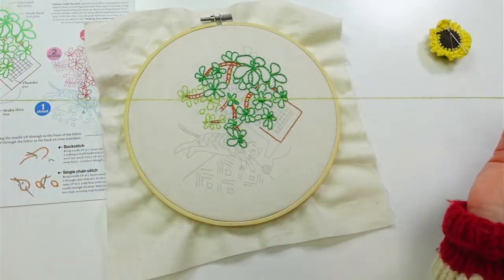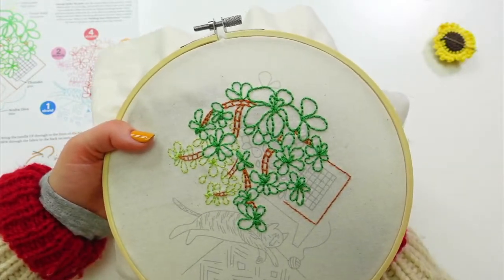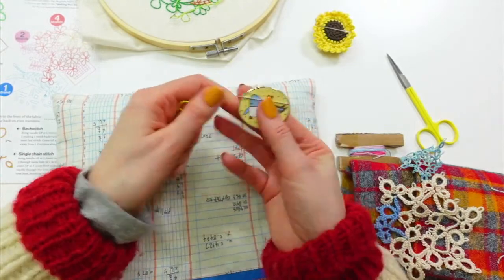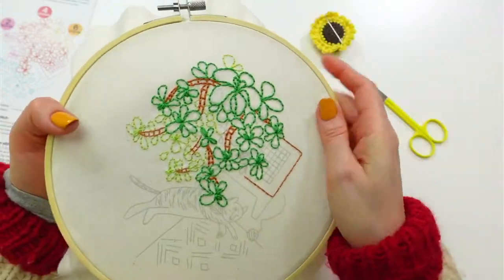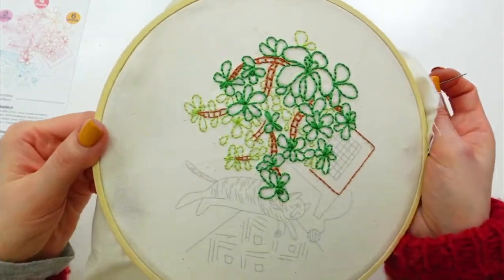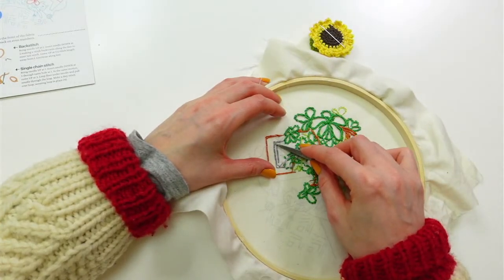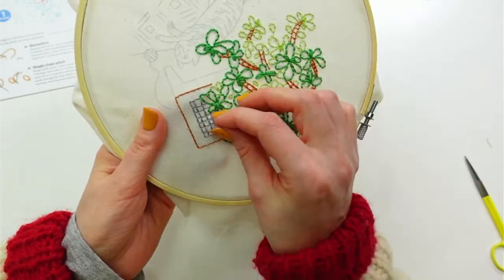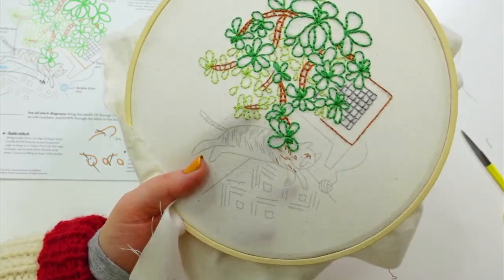Catnap Under the Jade embroidery stitch-along - vid 5 - Live with Alyssa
Today I'm stitching the Catnap Under the Jade embroidery